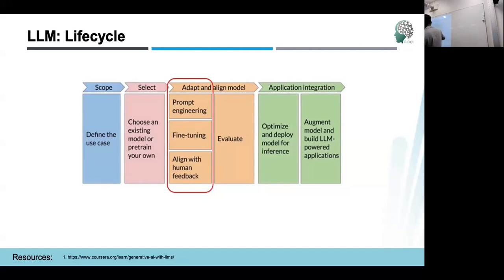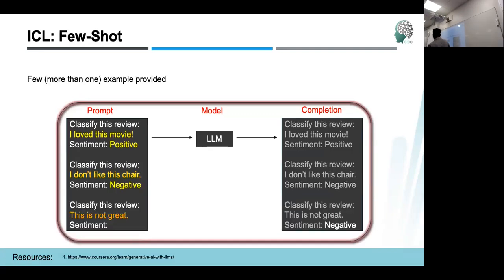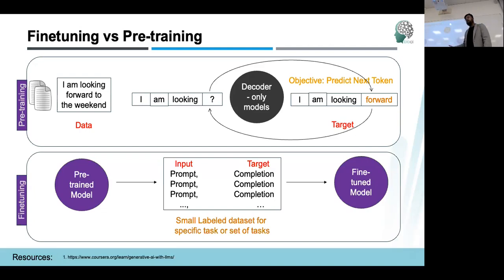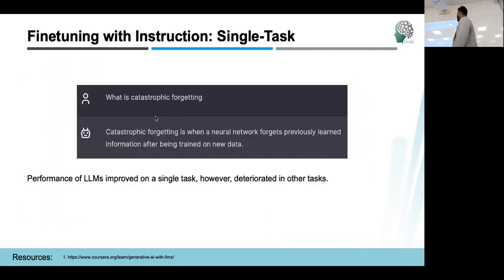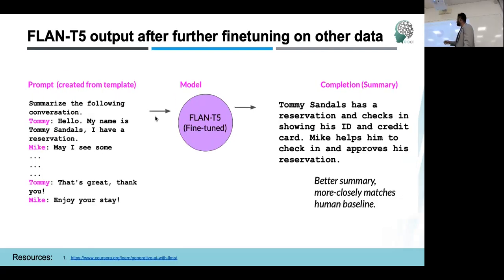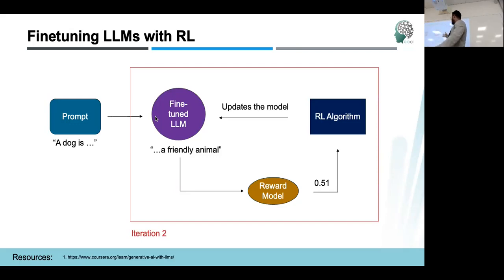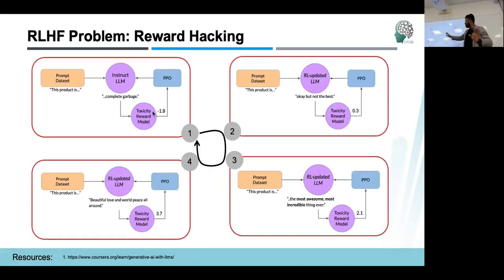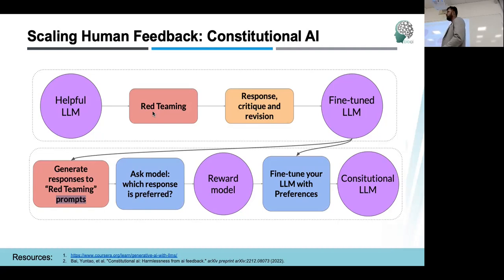Day 2 Talk 1: In-context Learning, Finetuning and RLHF [Arctic LLM Workshop]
PhD Fellow Rohit Agarwal on October 28, 2023. Hosted by BioAI at UiT The Arctic University of Norway in Tromsø.

In a short time, LLMs have advanced rapidly and easily perform many tasks like sentiment classification, summarization, etc. The input to LLMs are known as queries or prompts and the output is called a completion. LLMs perform well when example inputs and outputs are provided along with the actual query are included in the prompt. This field of research is known as In-Context learning where the model itself is not updated but produces better completions based on the examples it sees in the prompt. However, In-Context learning may not work for smaller LLMs and specialized tasks with different data distribution. Thus, to mitigate this, the LLMs need to be finetuned in a supervised manner with a small number of examples. Finetuning LLMs sometimes leads to catastrophic forgetting which is tackled using parameter efficient finetuning. LLMs, although very capable and creative in generating responses, face challenges such as toxicity, aggressive responses and providing dangerous information. Reinforcement learning with human feedback (RLHF) can be used to finetune LLMs toward being more human-aligned. This can minimize harm and avoid dangerous topics.